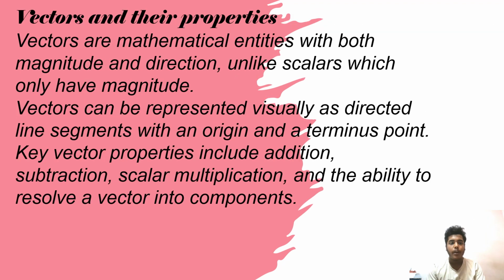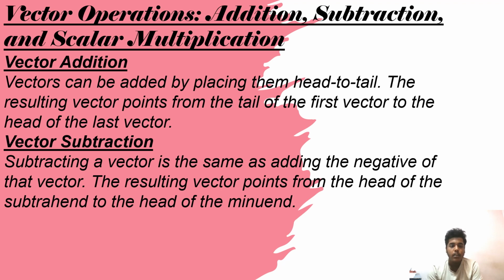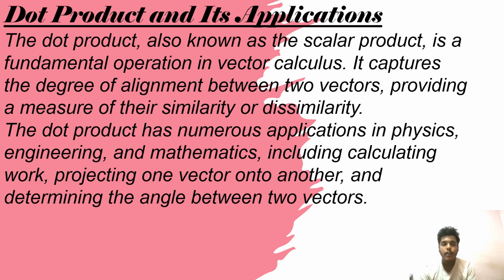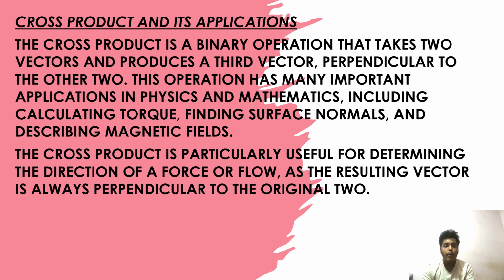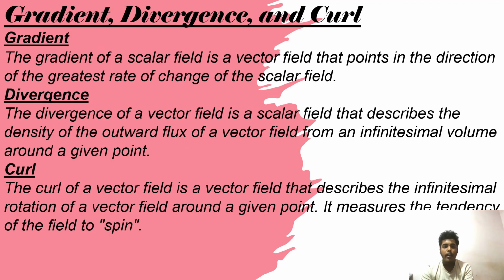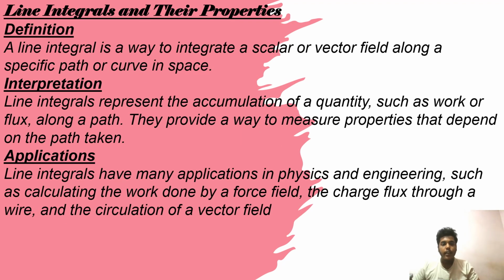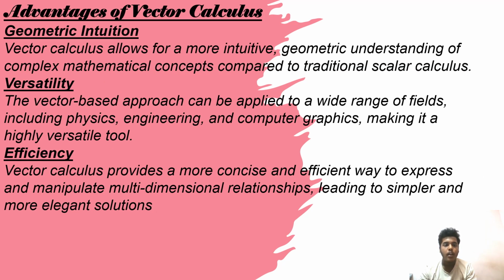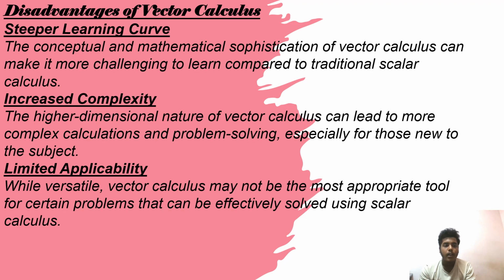Introduction To Vector Calcus